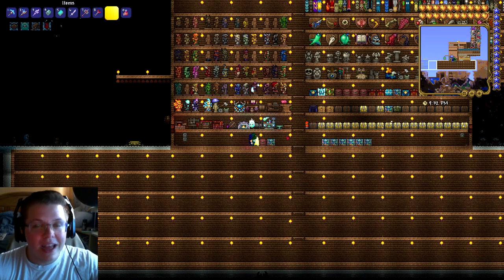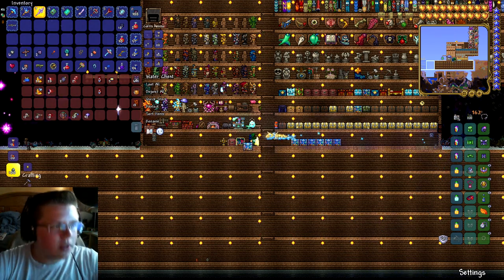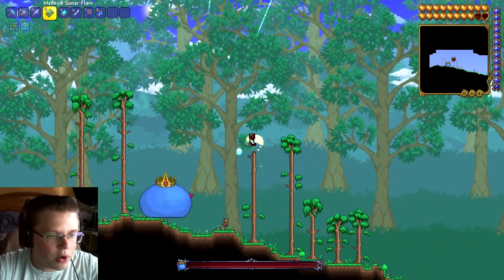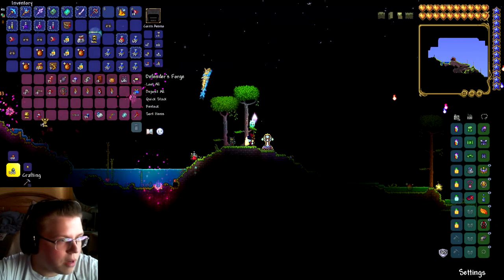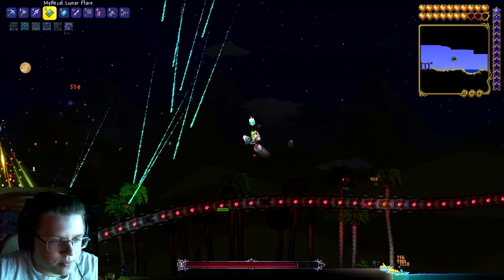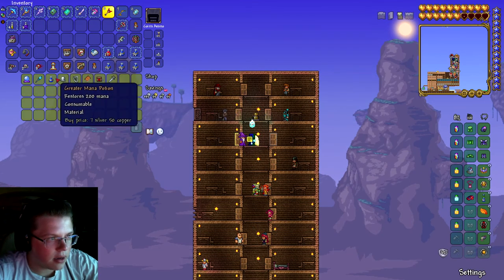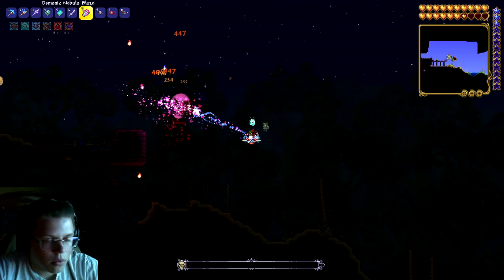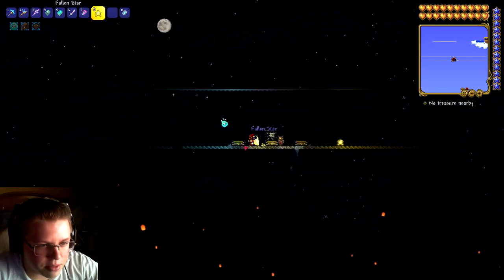Terraria Episode 50 - FINAL UPDATE (Mastermode, New Items, New Bosses) Terraria Let's Play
Hello everybody, AquaGear here! In today's video we continue our Terraria playthrough!

Links!

Q&A!

-Nah

- Chrono Cross